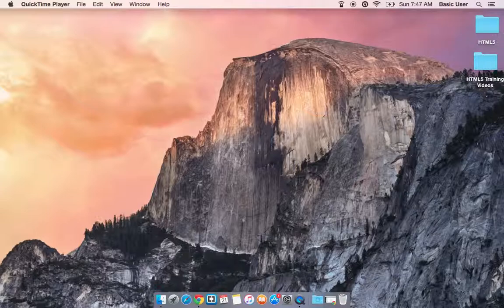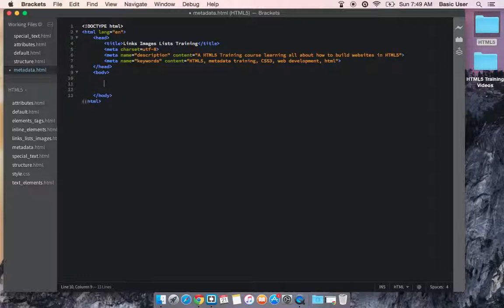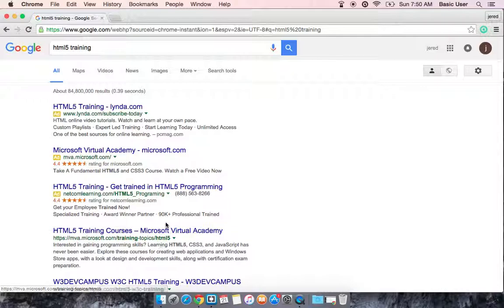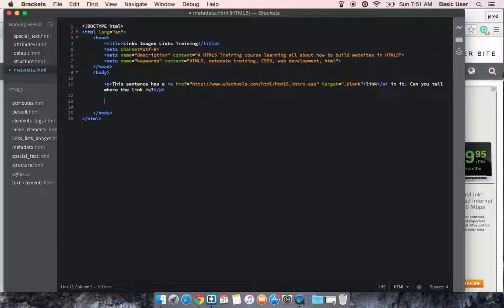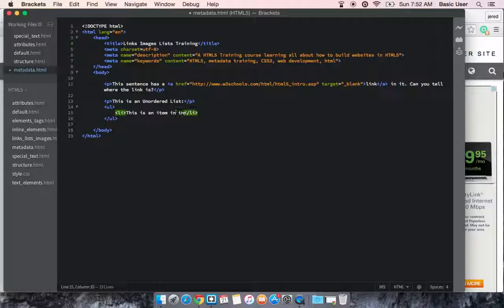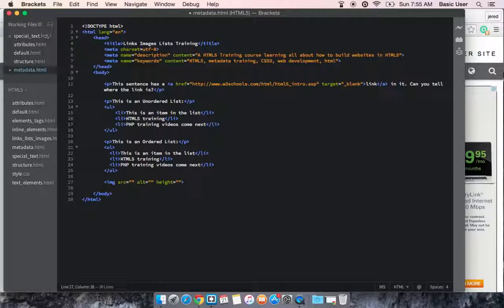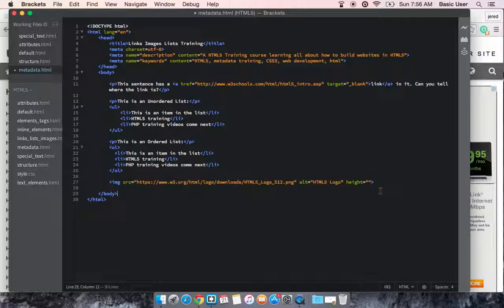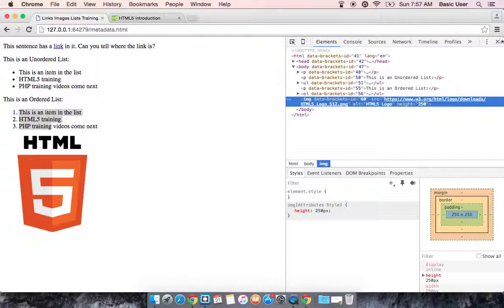HTML5 Training for Beginners - Links, Lists, and Images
Learn how to code links, lists, and images using HTML5. I combined 3 lessons into 1 easy to follow training video. I hope you like the videos so far and keep checking back for more. We will be building a fully responsive HTML5 website by the end of the videos.